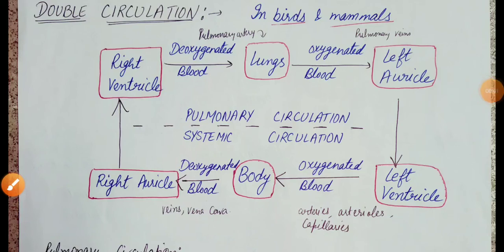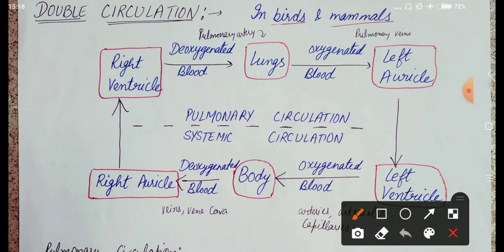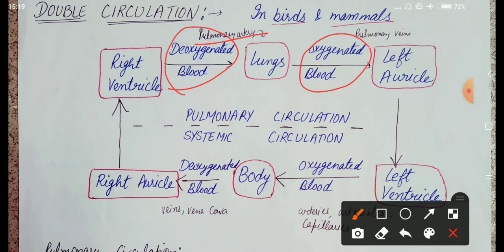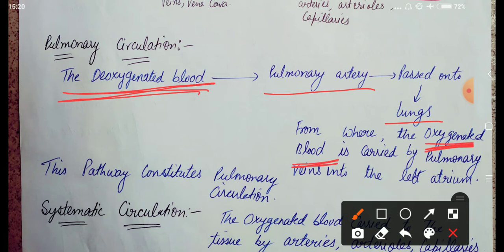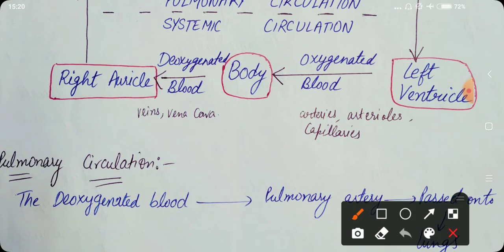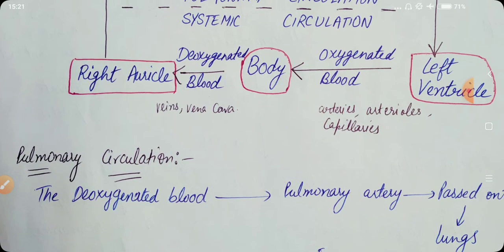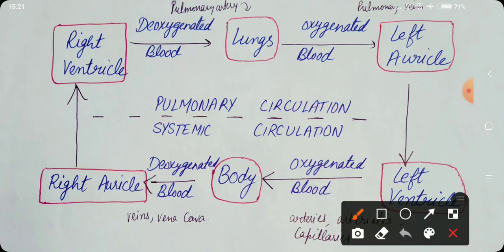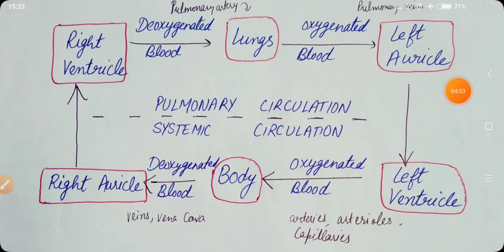DOUBLE CIRCULATION class 10th,11th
what is double circulation
what do you mean by pulmonary circulation
what is systemic circulation